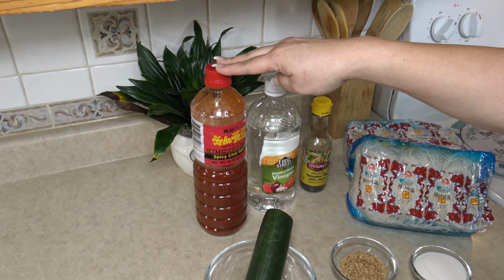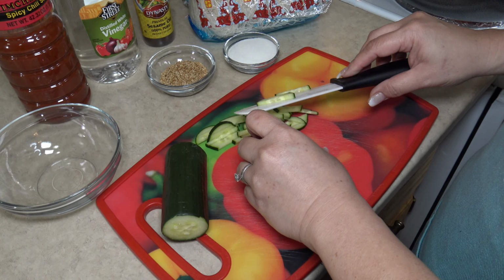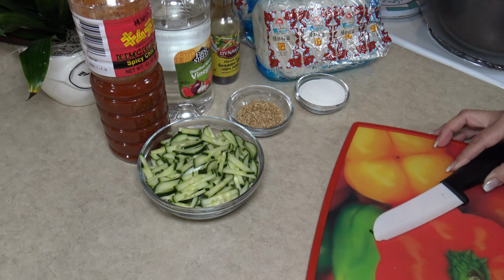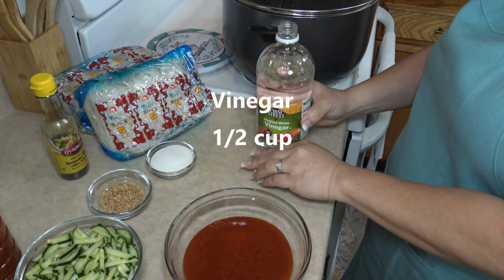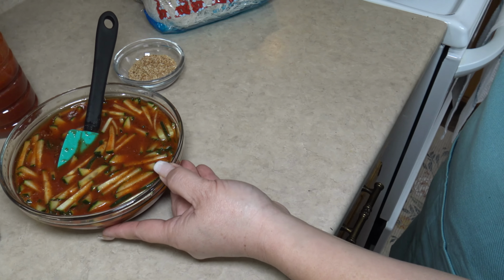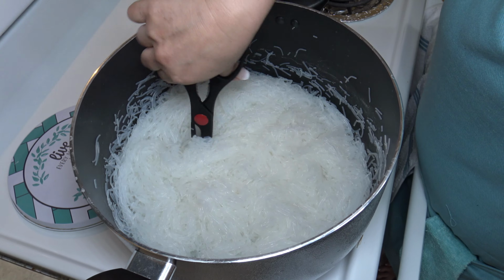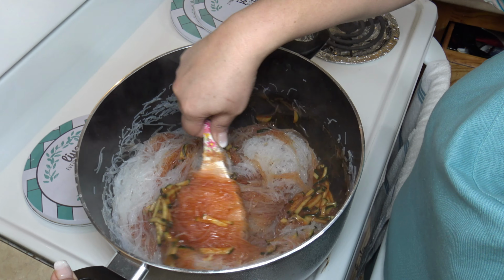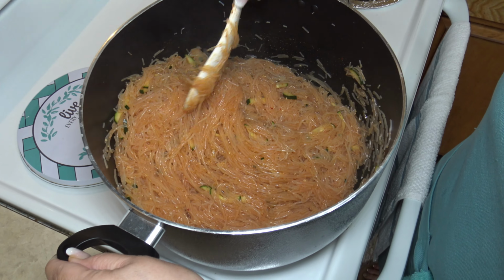Kimchee Noodles Recipe | Great BBQ Side Dish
Kimchee Noodles Recipe is an easy side dish that is definitely a must have any time of day or for any gatherings with family and friends. Great pot luck dish. This dish goes great with any BBQ meats as well.

💖🍽️ INGREDIENTS 🍽️💖
0:00 - ❤️🔥Kimchee Noodles🔥❤️
1:16 - Water - 12 cups
1:30 - Cucumber - 1/2
3:55  - Kimchee base - 1 cup
4:36 - Vinegar - 1/2 cup
5:19 - Sugar - 4 tbsp
5:29 - Sesame oil - 5 tsp (or to taste)
7:16 - Rice stick noodles -  2 (10.5oz) package
11:35 - Toasted Sesame Seed - 1 1/2 tbsp

Enjoy and see you on my next video.

FOLLOW US 😊